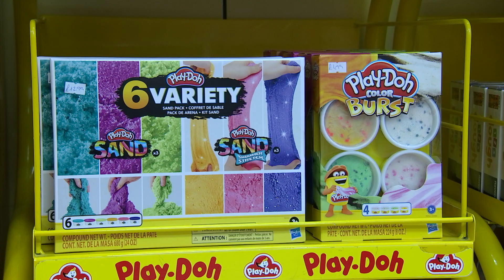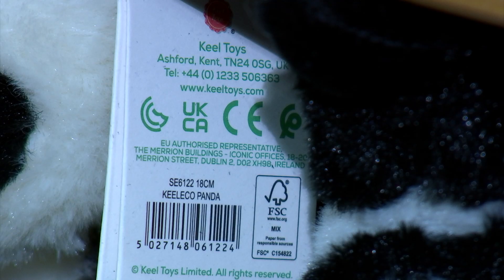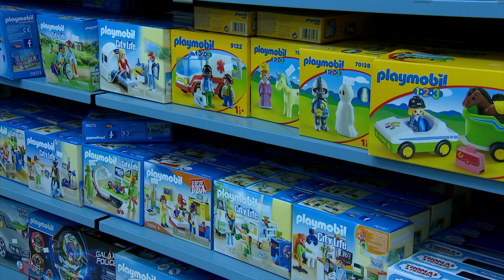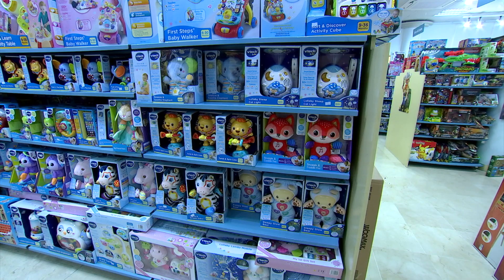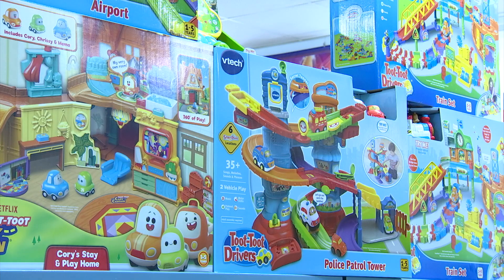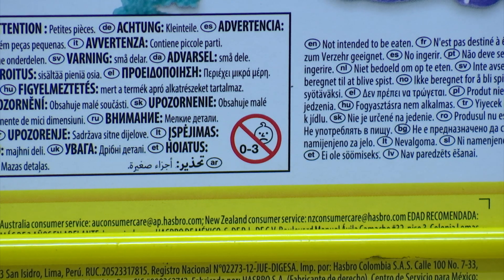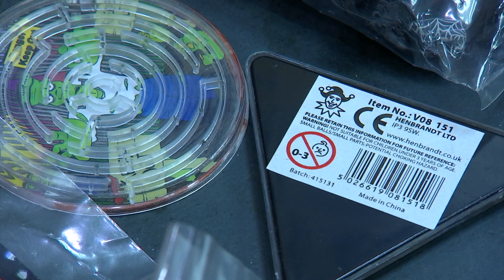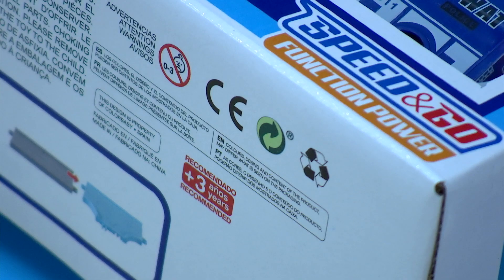OFT urges consumers to be aware of toy safety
In the days building up to Halloween, the Office of Fair Trading has launched an awareness campaign on toy standards.

The OFT urges consumers to check for the UKCA or the European Union's CE labels on toys, as a certification of safety.